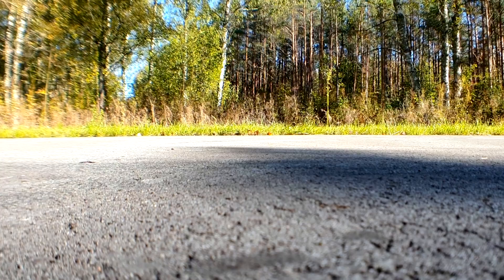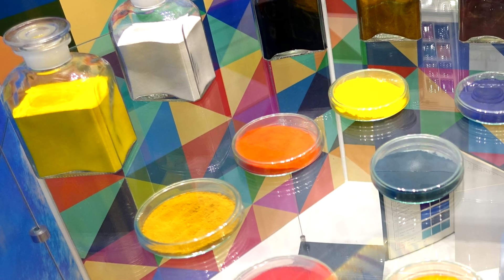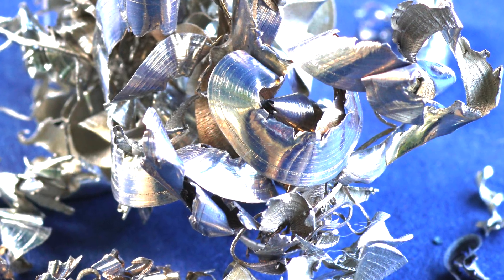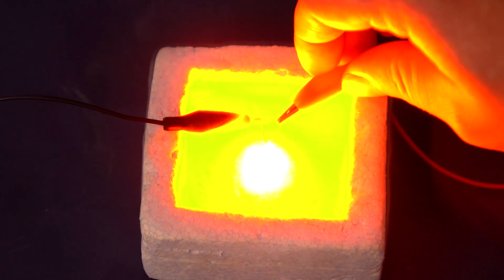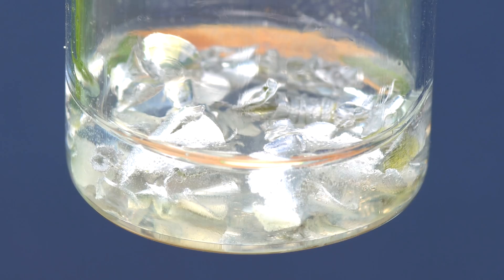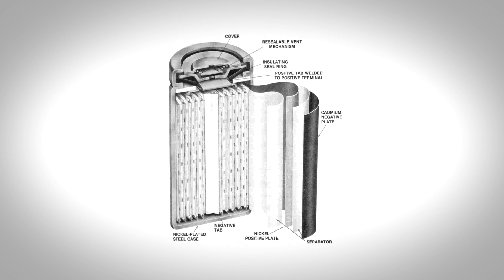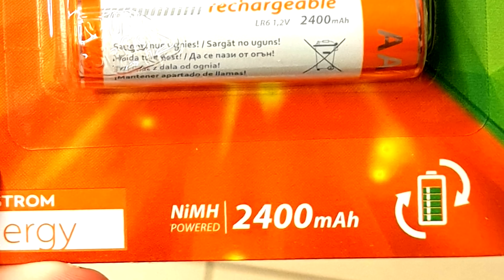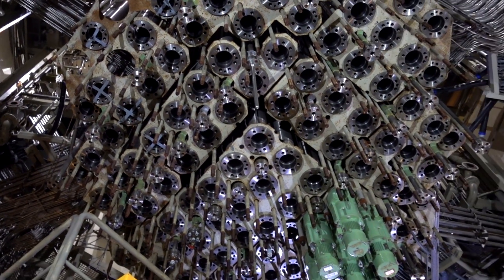Cadmium - A TOXIC Metal From Old Batteries!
Best Patrons: Stan Presolski, reinforcedconcrete, Dean Bailey, Bob Drucker, Pradeep Sekar, Applied Science, Purple Pill, afreeflyingsoul, Alfred Barnat, Sabarish Elango. Thank you guys!
Hi everyone! Today I would like to tell you about a metal, which many of you dealt with in childhood, when using nickel–cadmium batteries, which were in widespread use in the 90-th. I think many of you had toys which ran on such batteries. It is time to learn more about the properties of such a metal as cadmium and why it was used to power remote control cars everybody was fond of.